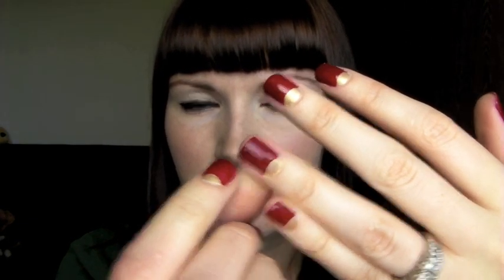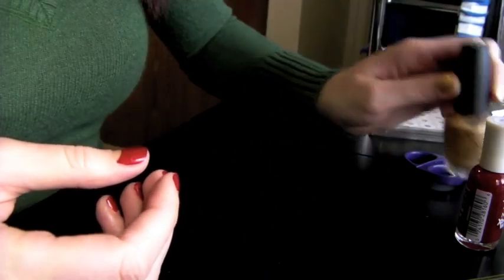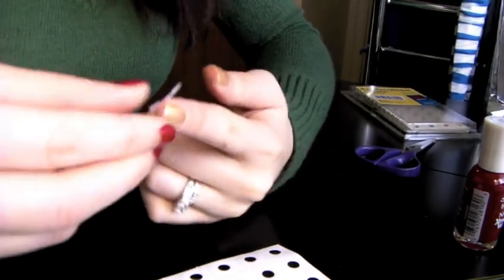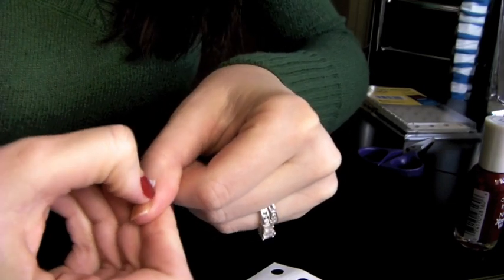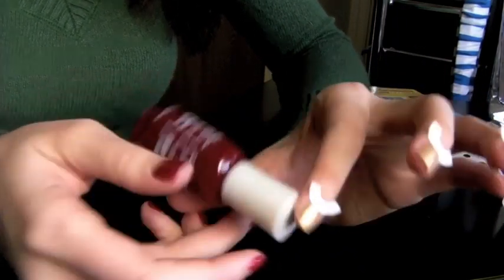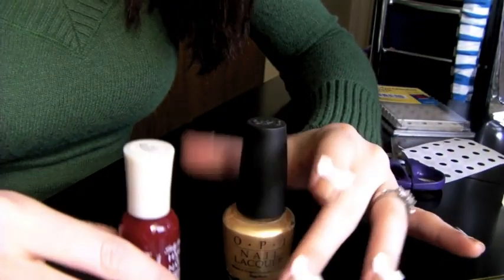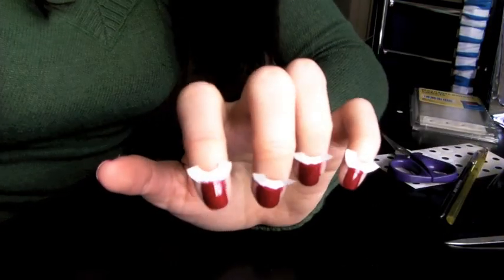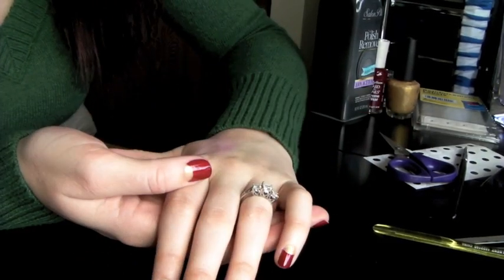Half Moon Manicure Tutorial